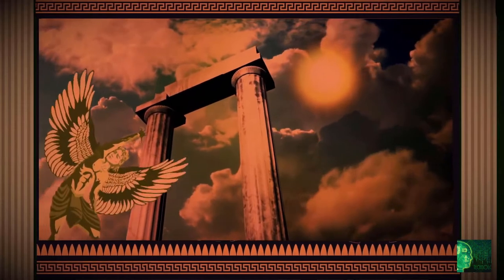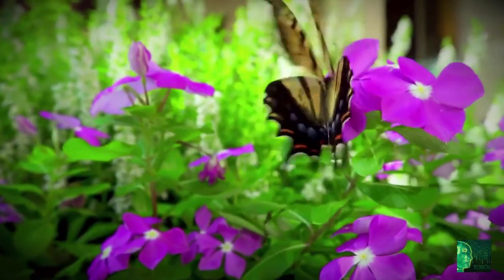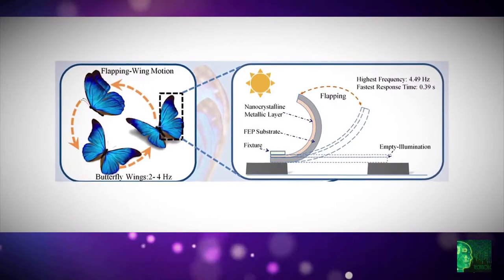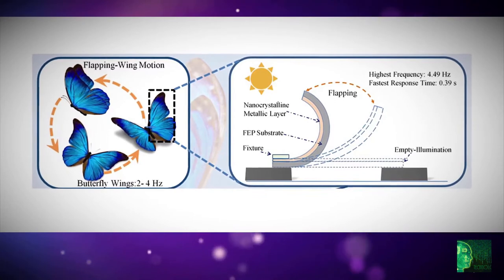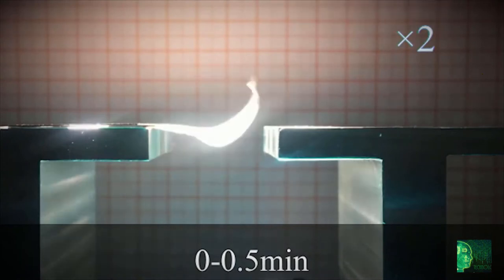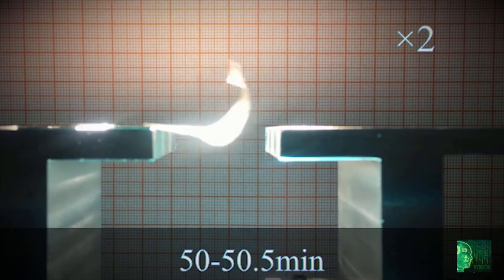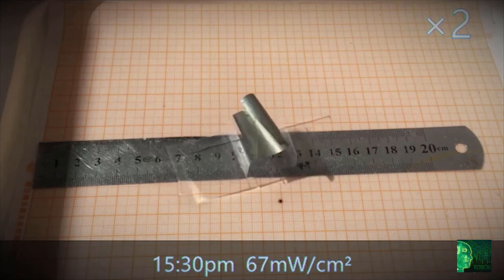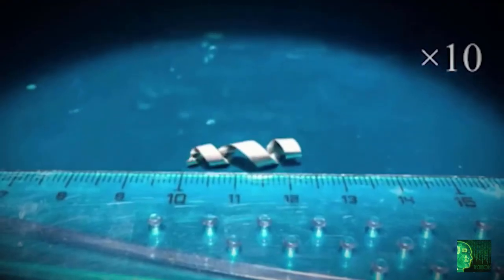These Tiny, Solar Powered Wings Flap Faster Than a Butterfly’s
A team of Chinese researchers has created tiny wings that are capable of flapping faster than butterfly wings — and which need only sunlight as a power source. According to the researchers, the design could allow robots to fly without the need for batteries or could even be used to harvest solar energy.